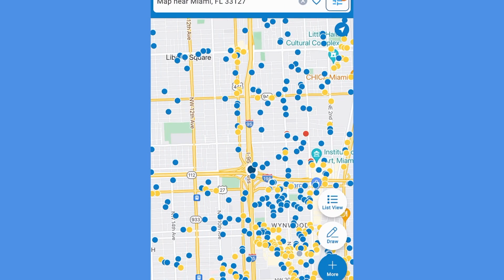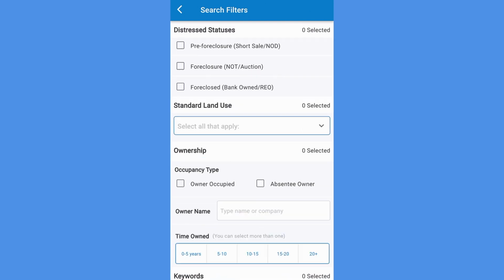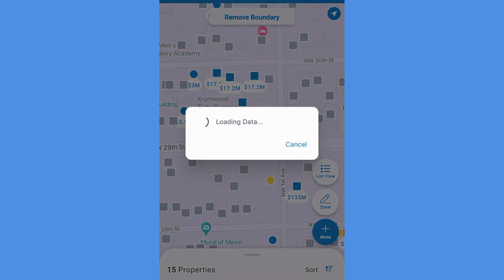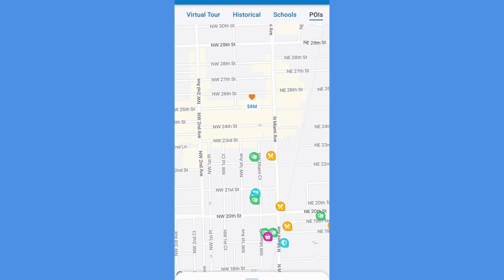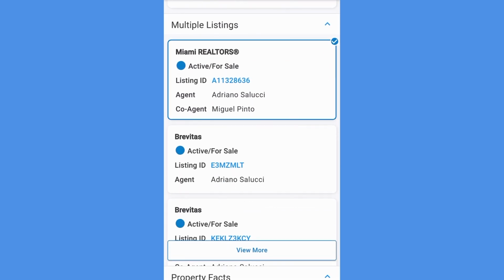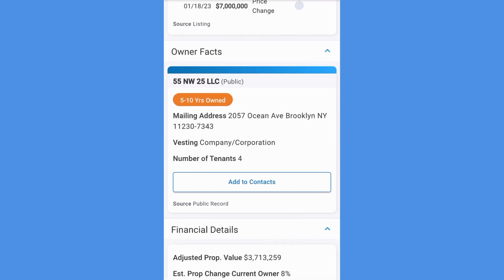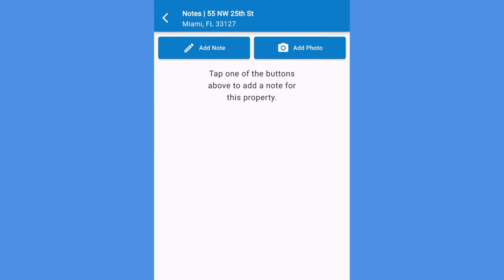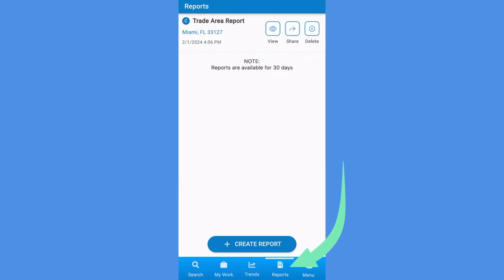RPR Basics & Beyond [Commercial]: RPR Mobile™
Out of the office? Out in the wild? You won’t miss a beat with the RPR Mobile® app. This video shows you how to literally tap into powerful tools and rich commercial real estate data while in the field and on the go. Watch how to download the RPR app, either Android or iOS, plus how to log on and get started. Functionality wise, users lose virtually nothing from the desktop version of RPR, with the ability to create reports, create on-the-go analysis, and add notes and photos. Plus, more search filters than ever before. This video even runs through an example of an actual commercial property to help you get a feel for just how much data is at your fingertips.